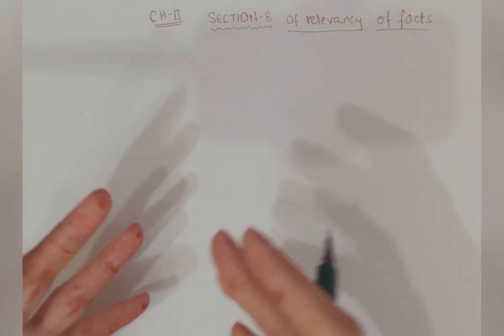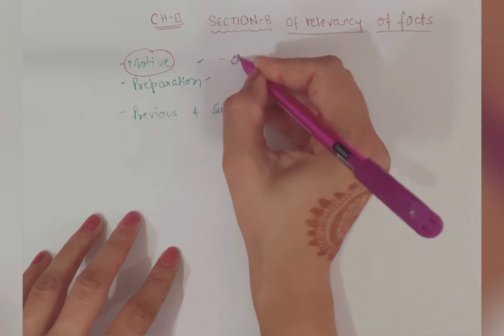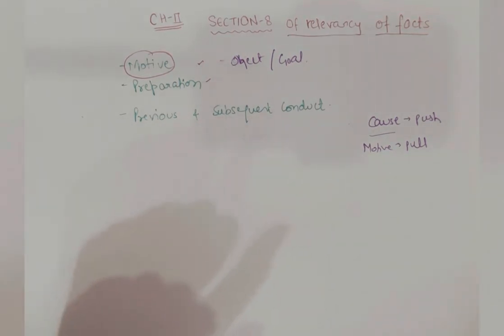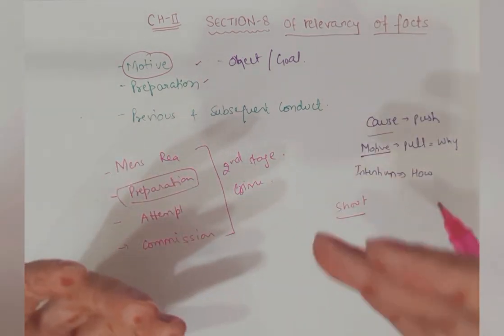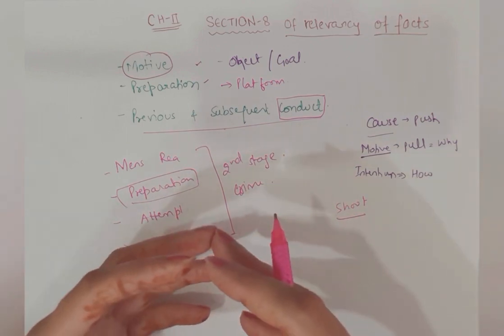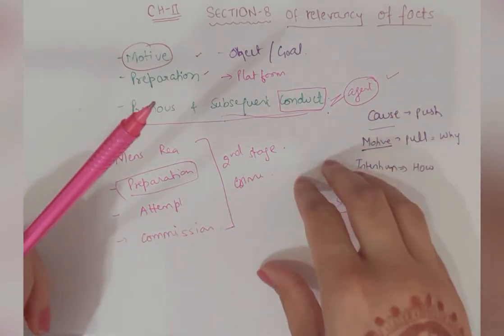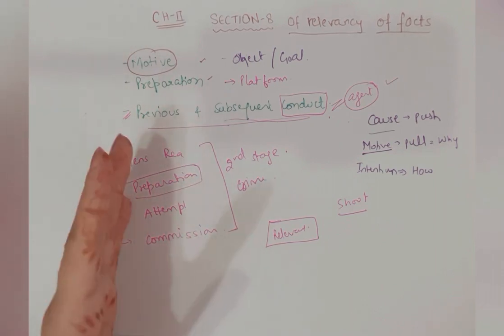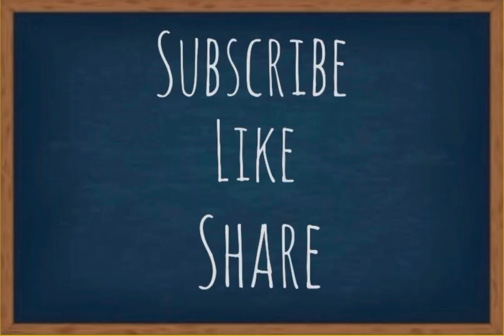Law | Indian Evidence Act, 1872 | Ch-2 : Relevancy of facts | Section- 8 | Learn with NISHMAN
GEARS:-
1) Sonata gold 2.4ghz noise cancellation mic wireless
2)Camera tripod Stand
3) Iphone13
4) HIFFIN E27 studio single holder umbrella lighting kit
5) ALKOSIGN Astra Chrome White Boards
6) SONI officemate Whiteboard Marker
7) Wacom pentablet
8) Macbook air
9) Ipad air
10) wireless mouse
11) usb hub 7 in 2
12) Apple pencil
13) tablet pencil
14) camera
15) wooden tablet
16) table
17) green screen
18) boya mic
19) rode mic
20) chair
21) lights
22) wireless keyboard
23) laptop stand
24) pen stand
25) A4 size paper
26) color pens
27) highlighters
28) sticky note
29) airpods
30) screen GLASSES
31) bed STUDY TABLE
32) extra SCREEN